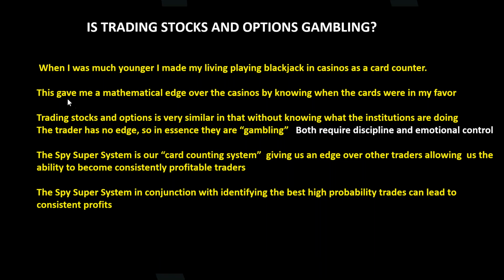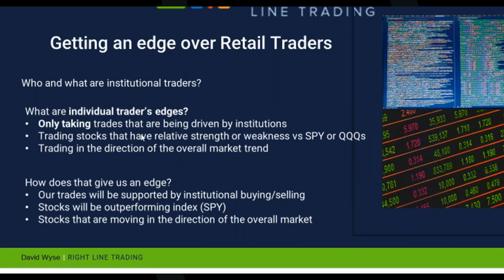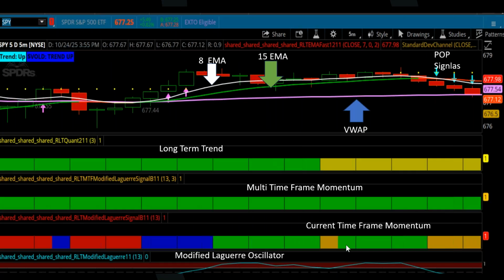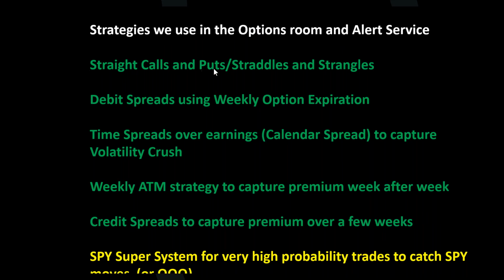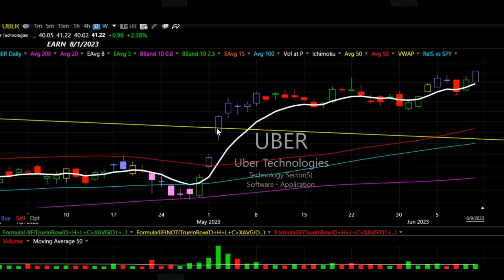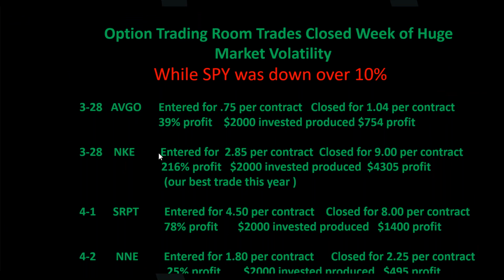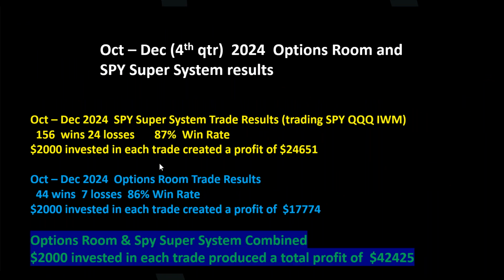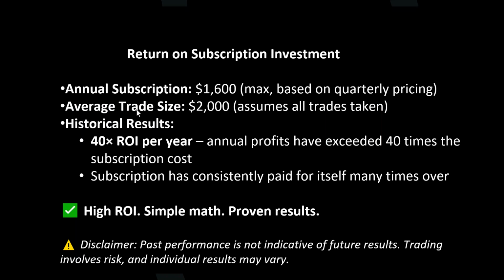Insane Entry Precision — Heiken-Ashi + SPY Super System